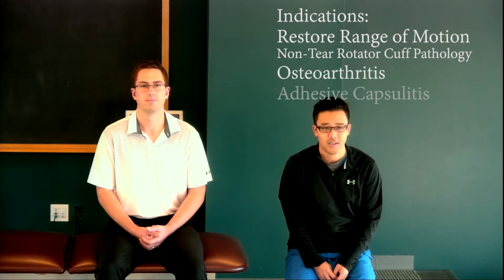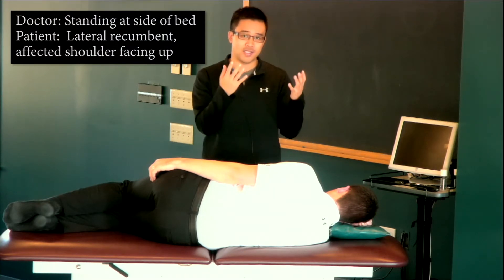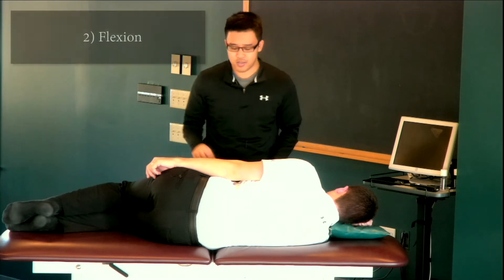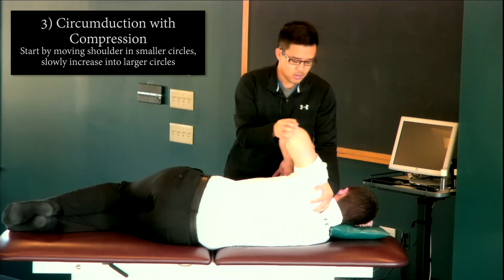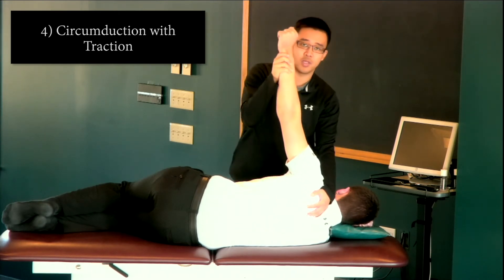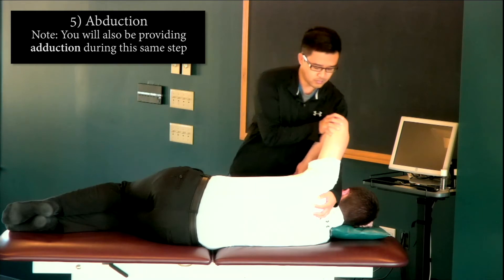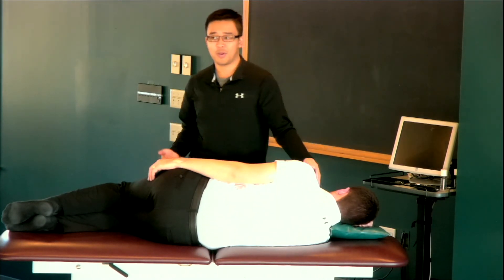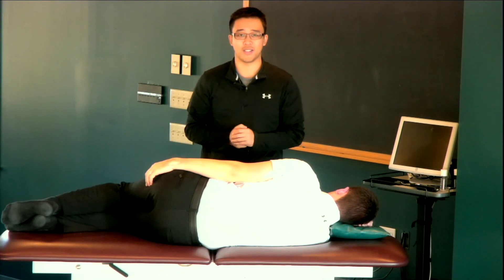AOCPMR OMT: Walkthrough of Spencer's Technique for the Shoulder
In this video as part of our OMM Video Series, we discuss the indications and contraindications for Spencer's Technique and demonstrate the technique. Perfect for osteopathic medical students reviewing for class or boards!

The views, opinions, and factual statements presented in this video are those of the presenter alone and do not reflect the views, beliefs, and/or policy statements of the American Osteopathic College of Physical Medicine and Rehabilitation, its affiliate organizations, members, or governing council. Medical statements made in this or other AOCPMR videos should not be treated as individual medical advice: consult your physician and/or other medical care providers before undertaking or discontinuing any course of medical treatment.